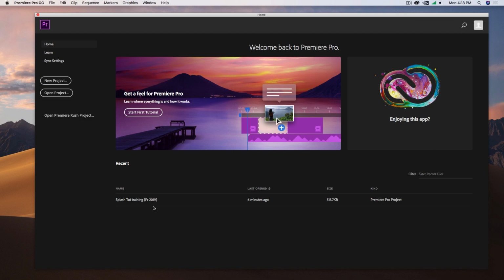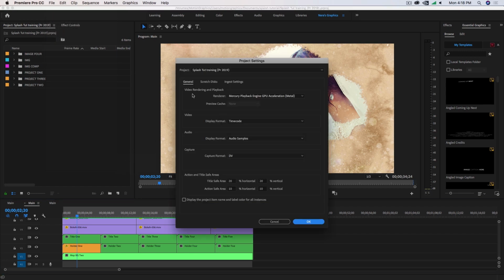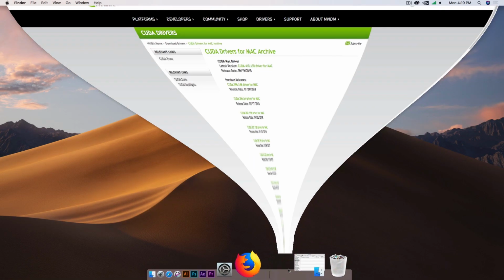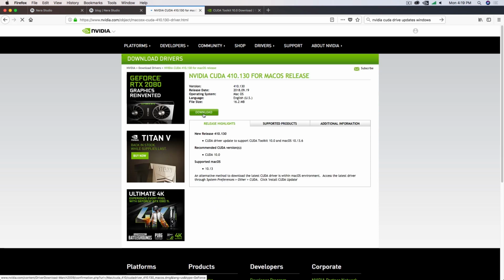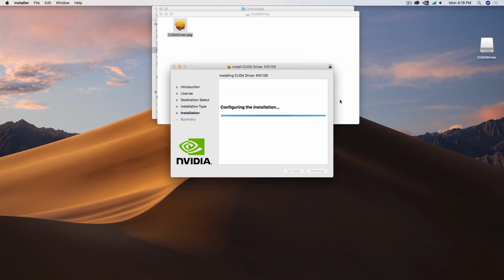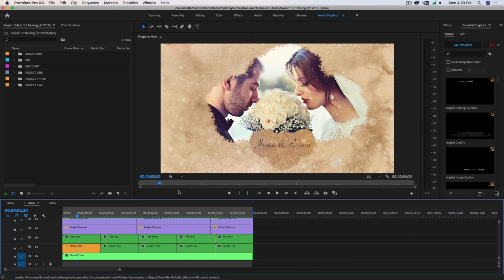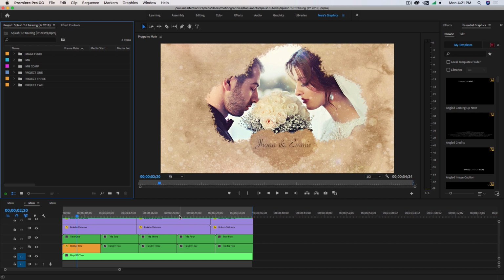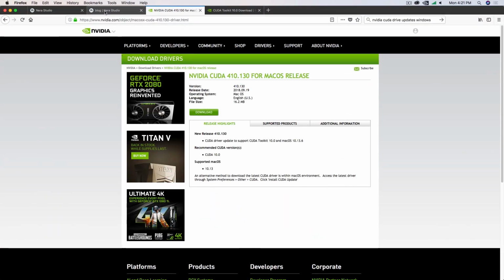Install GPU Acceleration (CUDA) Drive in Premiere Pro 2019 | EVGA GTX 1070 ti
Welcome to another short video where we can see how to install the Mercury Playback Engine GPU Acceleration (CUDA) drive...

Make sure to watch the video ...

LINKS TO DOWNLOAD WINDOWS & MAC